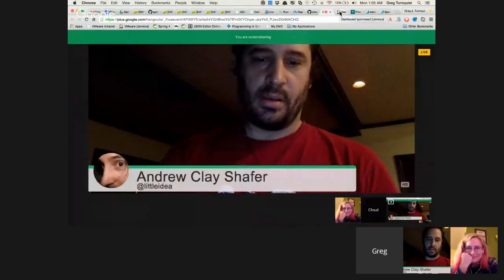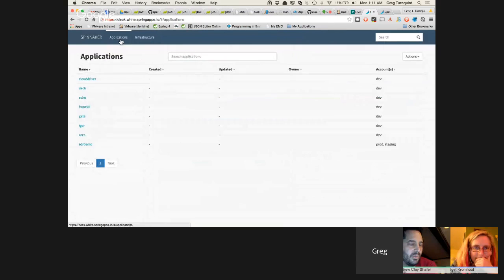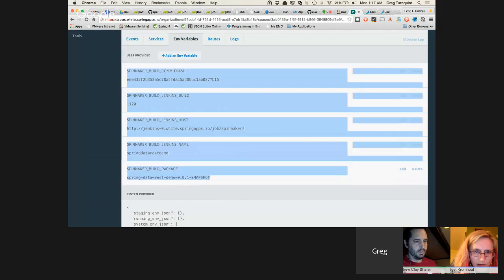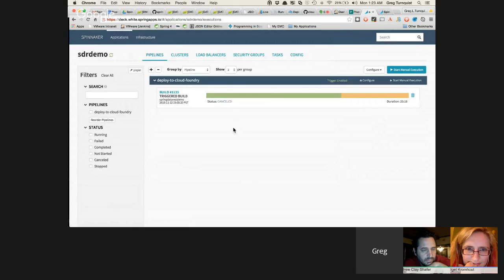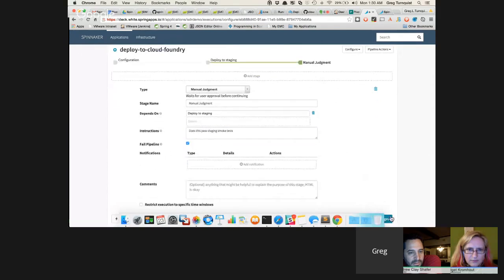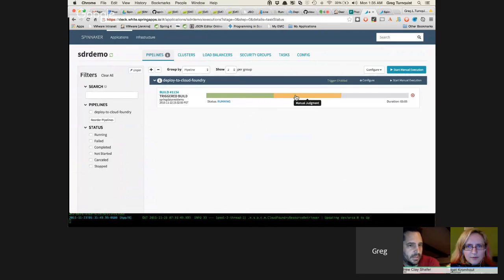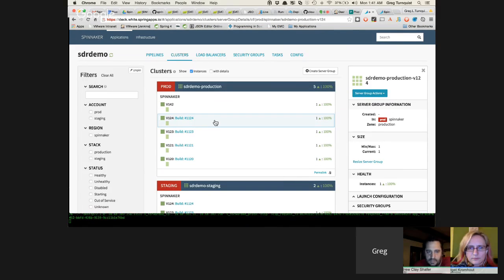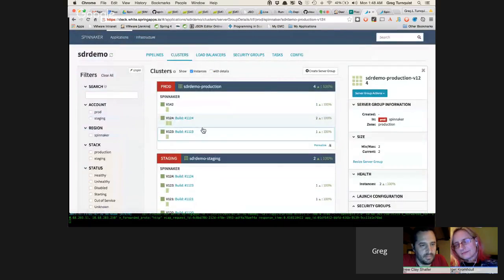Cloud Native Afterdark - Spinnaking Spinnaker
continuous deliver, microservices, devops, whatever